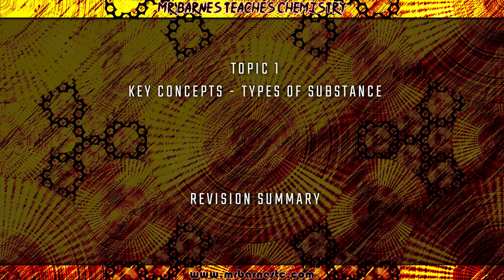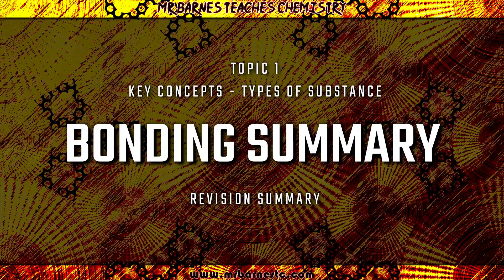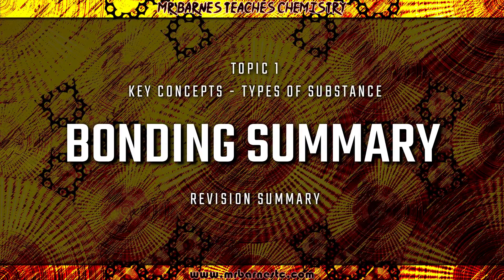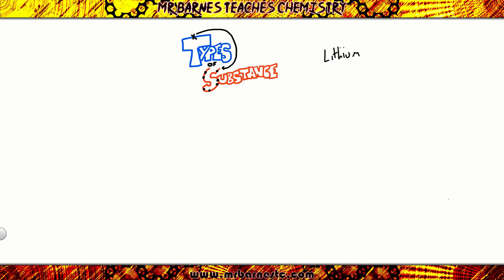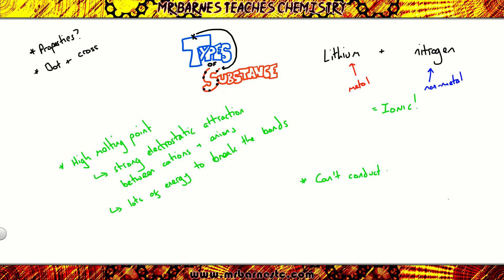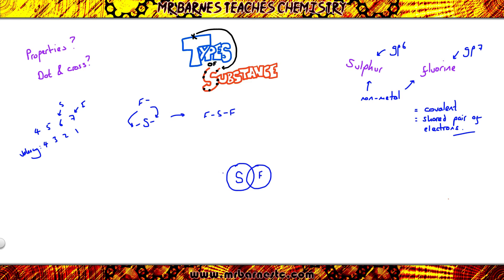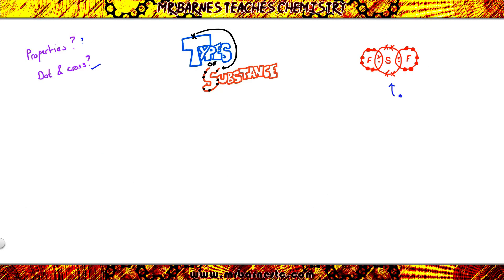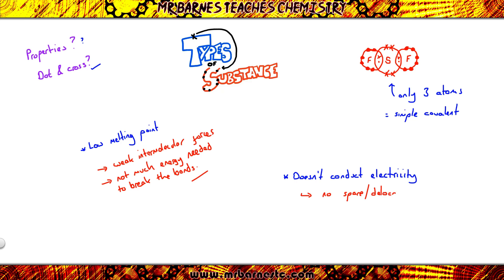GCSE Chemistry 1-9: Bonding Revision Summary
This is a revision summary video for the first part of the first topic of the new 1-9 Chemistry GCSE - focusing on what type of bonding is occurring.
This video presumes you know about ionic, covalent and metallic bonding - this just brings the three together and explains how you can pick out the properties of the three types of bonding.  Hopefully you find it useful!